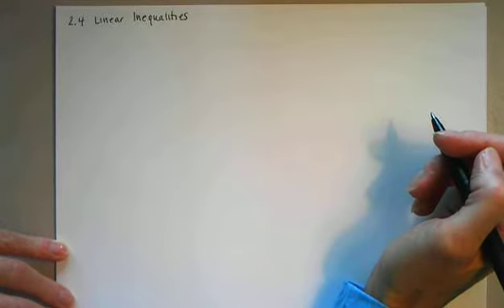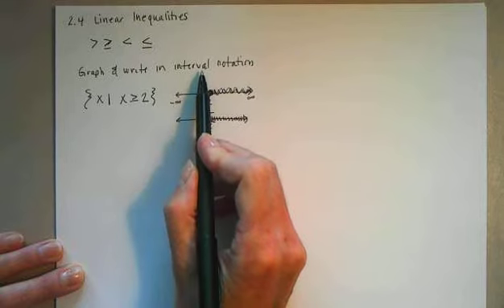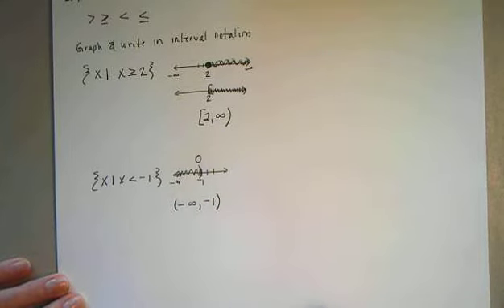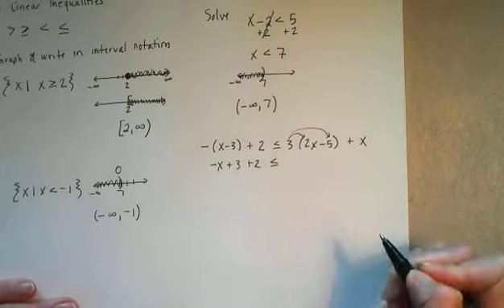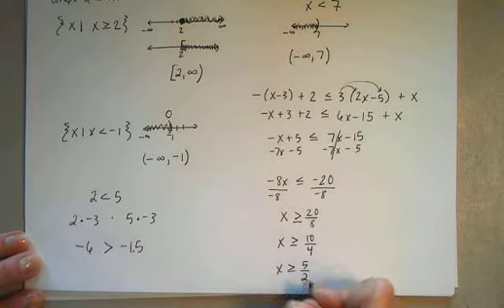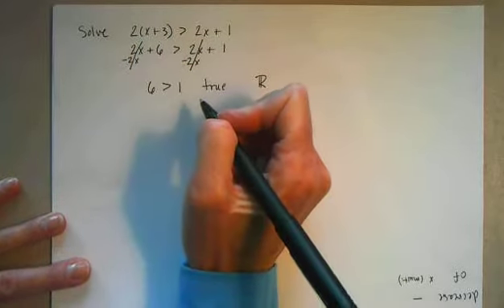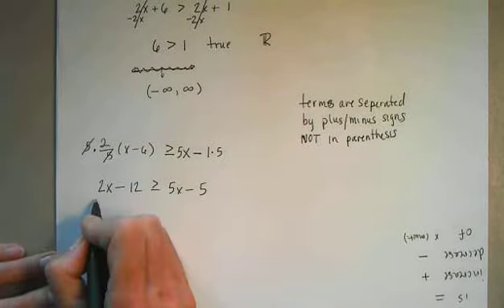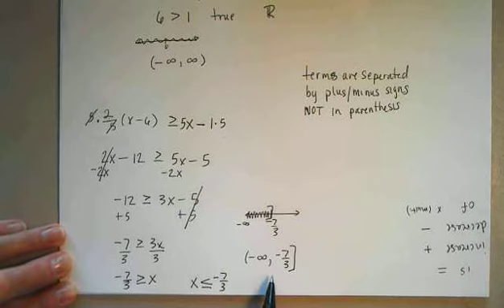2.4 Linear Inequalities